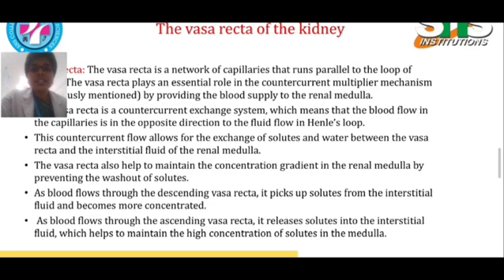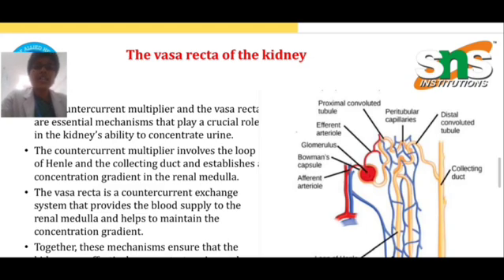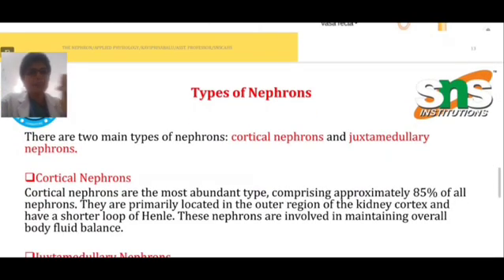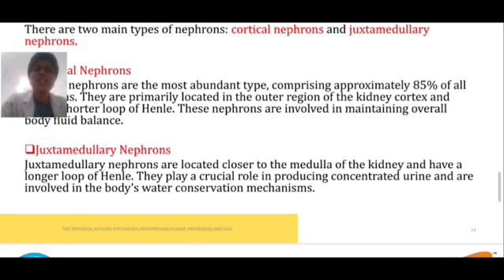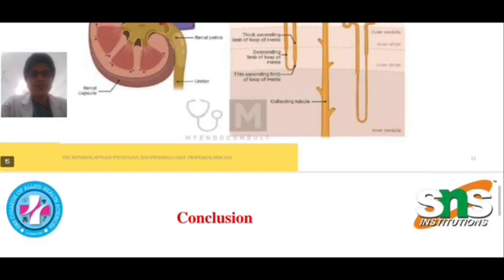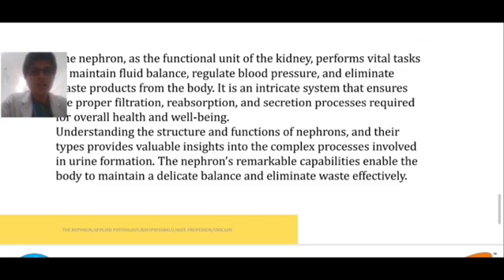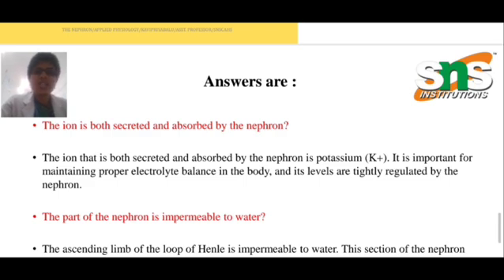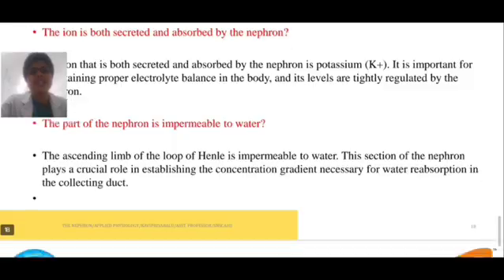The Nephron/ Applied physiology / snsinstitutions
The vasa recta are specialized capillaries associated with the nephron, a functional unit of the kidney, that plays a crucial role in concentrating urine. These capillaries run parallel to the loop of Henle within the renal medulla and are permeable to water and solute
The vasa recta are primarily located in the renal medulla, the inner part of the kidney, where they form U-shaped loops that closely follow the loop of Henle.
Parallel Arrangement:They run parallel to the loop of Henle, which is a key structure for urine concentration.
Hairpin Loops:The vasa recta also form hairpin loops, contributing to their ability to efficiently absorb water and solute